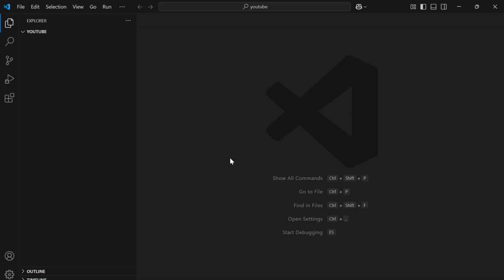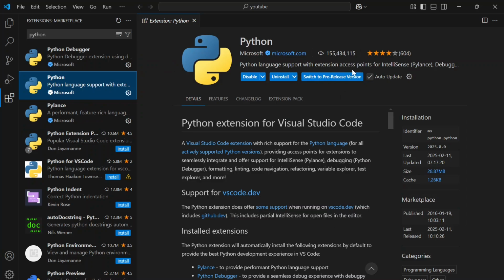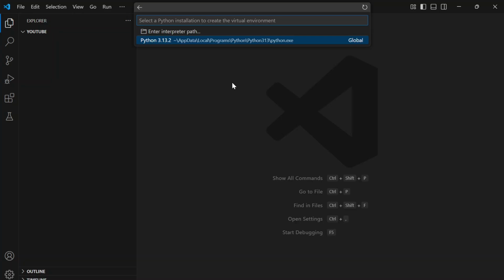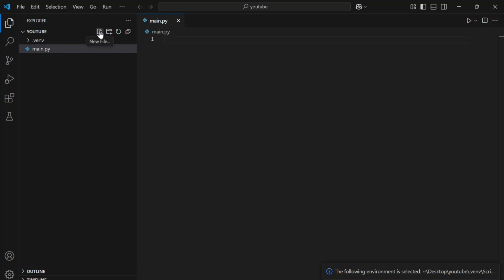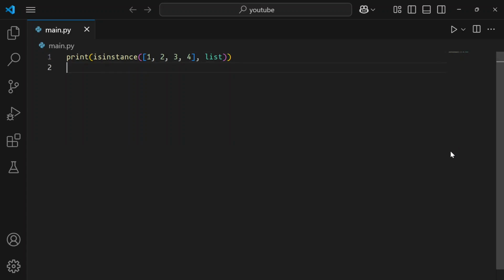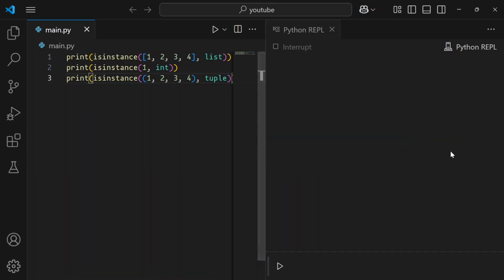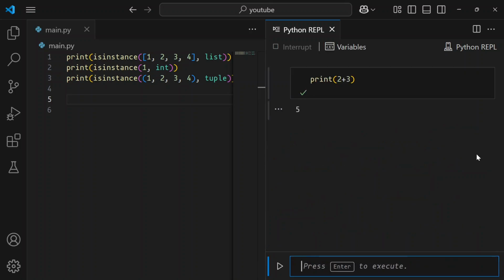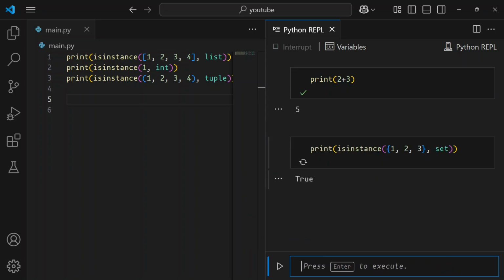Python & VS Code - Creating a Virtual Environment and Python REPLs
In this video, I show you how to create a virtual environment in a workspace with VS Code as well as how to run two different kinds of Python REPLs in VS Code.